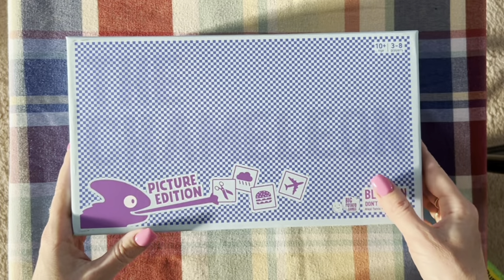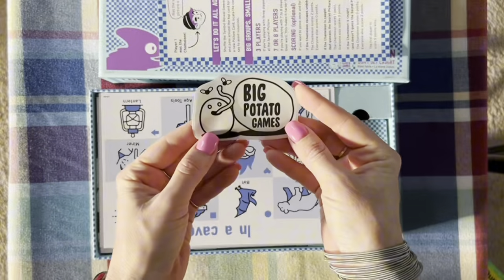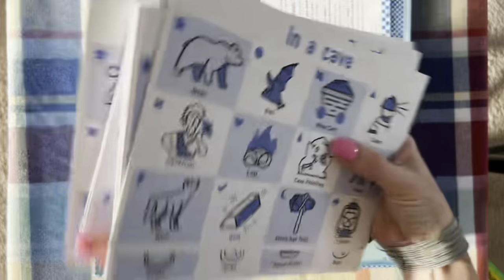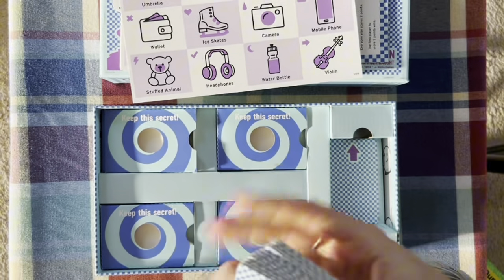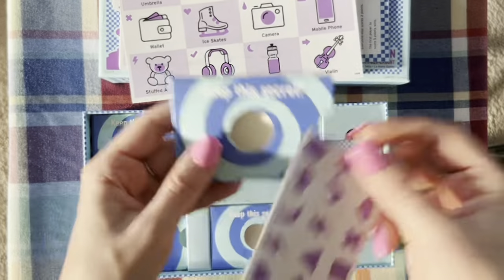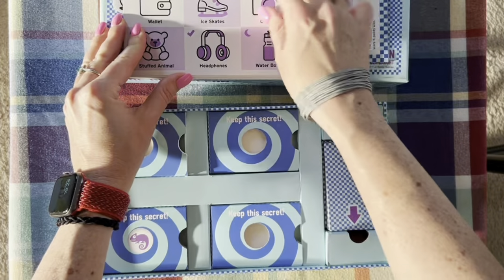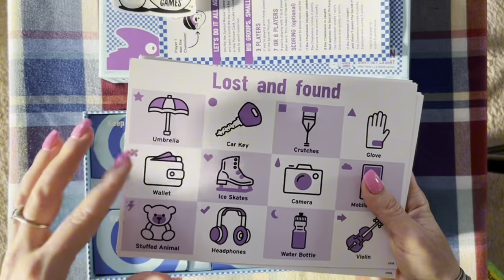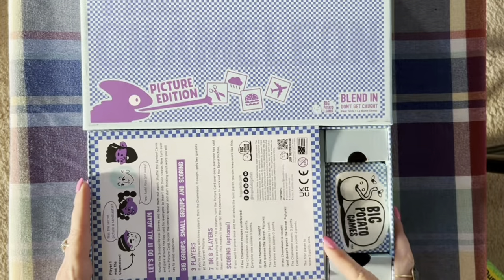Picture version of a classic game of the Chameleon